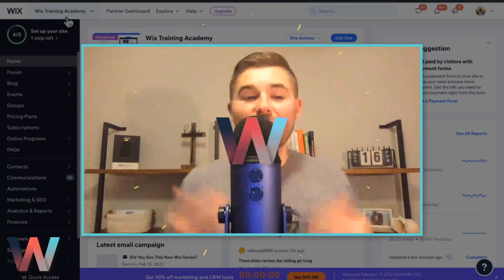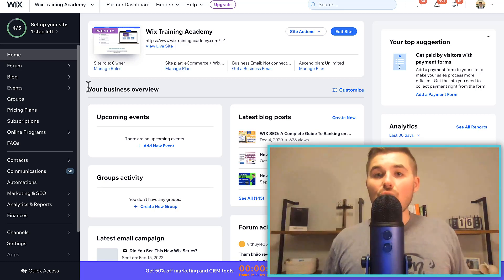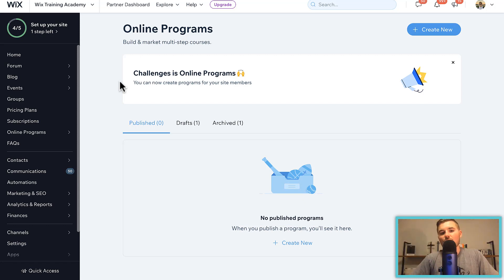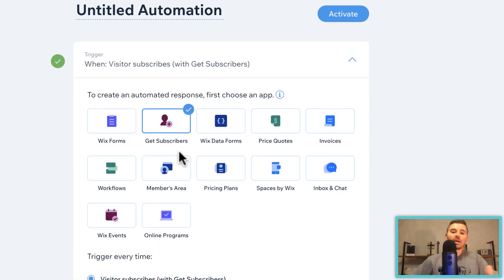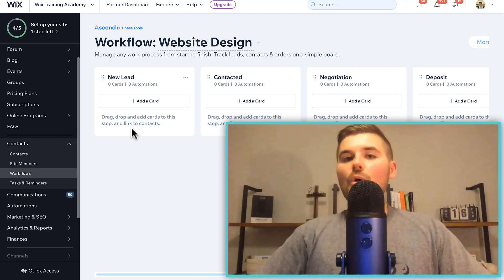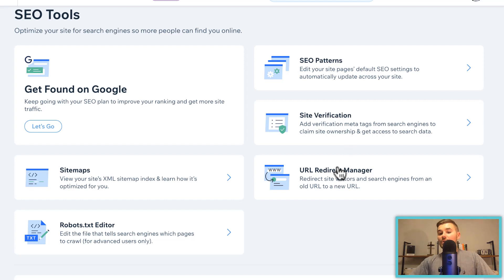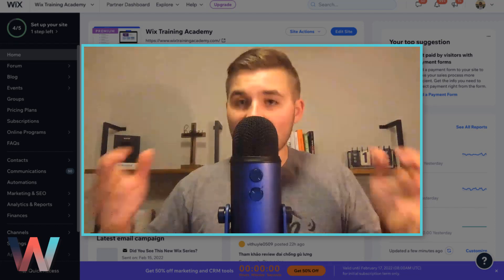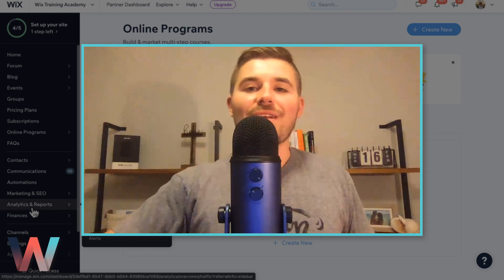Top 7 Underrated Wix Features You Probably Don't Know About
Top 7 Underrated Wix Features You Probably Don't Know About | Is your business/website running on Wix? Are you considering using Wix, but want to see if they have the features to accommodate what you need? OR, are you an avid Wix fan and just want to see if you've been missing out on features?

No matter what bucket you fall in, I can assure you of one thing. Wix truly cares about. Like, Seriously. They invest so much time, energy and money into user feedback and actually implement the features you need to run a successful website and business online.

In this video, you'll discover 7 Underrated Wix Features:

1. Analytics & Reports
2. Online Programs
3. Automations
4. Workflows
5. Payment Options
6. SEO Tools
7. Ability to choose your editor